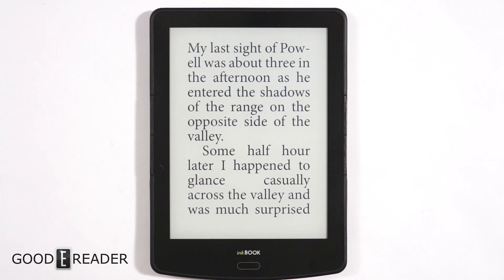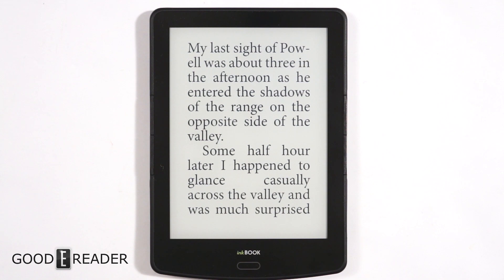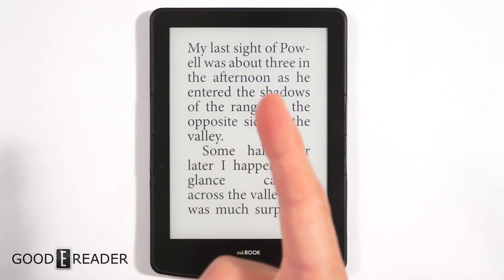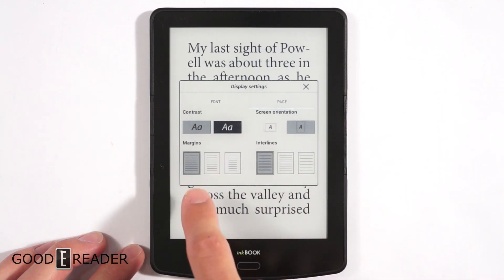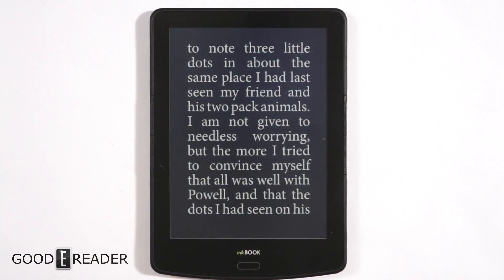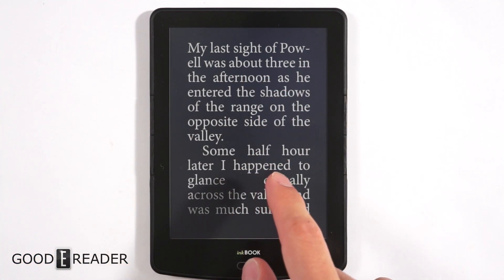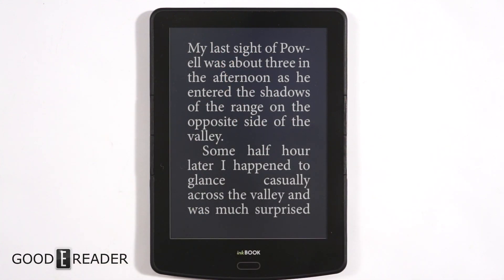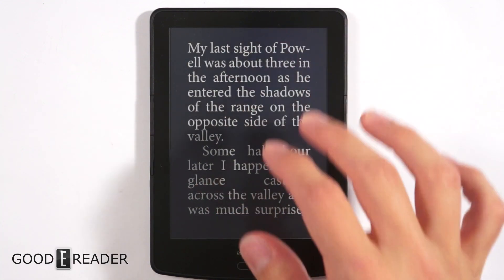Inkbook Prime - High Contrast Mode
This is how to turn on High Contrast Mode on the Inkbook Prime.
We hope this helps you guys out !

We want to thanks Inkbook for sending us this review unit !